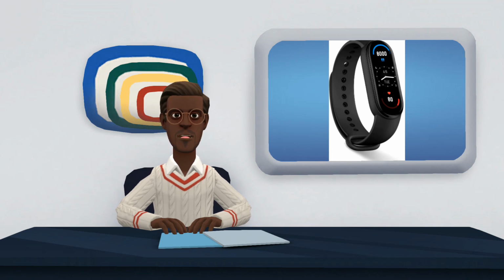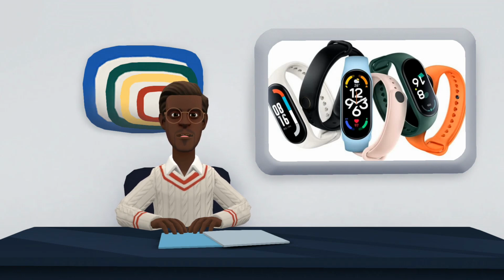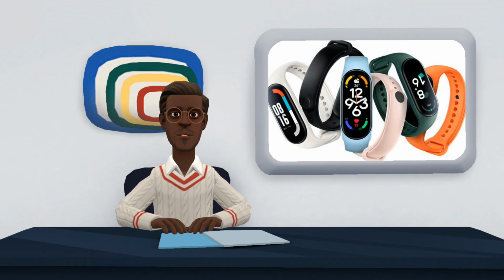Xiaomi Smart Band 6 vs Xiaomi Band 7: What Changes Between The Bracelets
Xiaomi has updated its line of smart wristbands with the Xiaomi Band 7. The device is an update of the Mi Smart Band 6, which continues to be quite successful for being competitively priced and offering several features for health tracking and sports monitoring. Despite the aesthetic similarities between the two models, the smart bands differ in features and even in battery capacity. Check out the following lines to see what has changed between the generations.